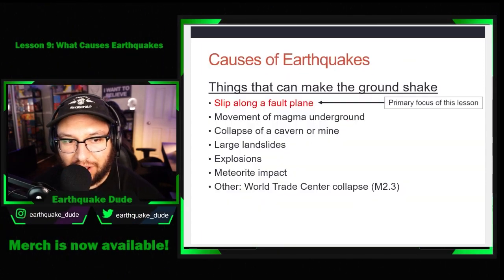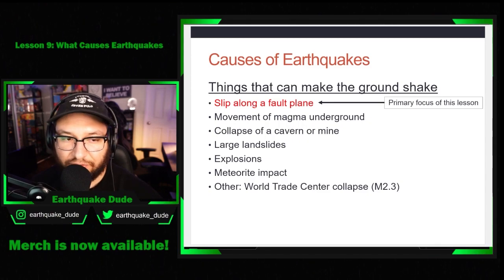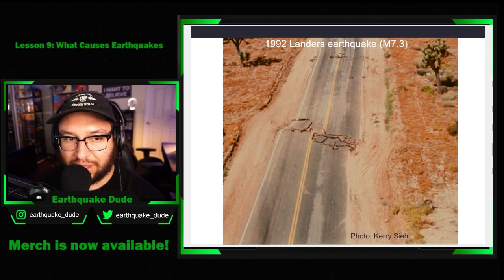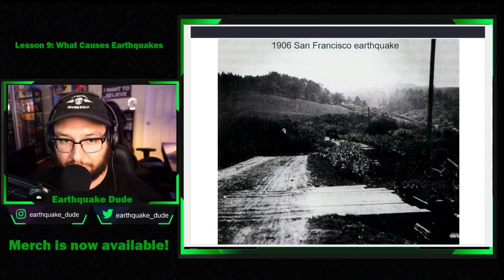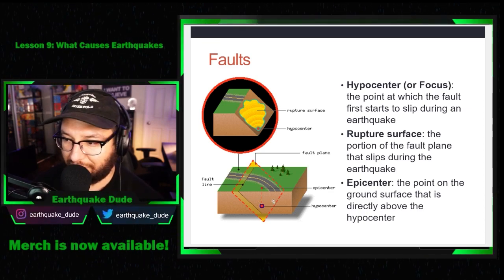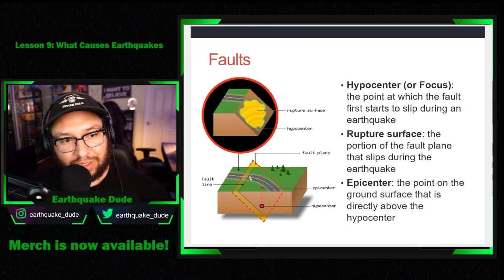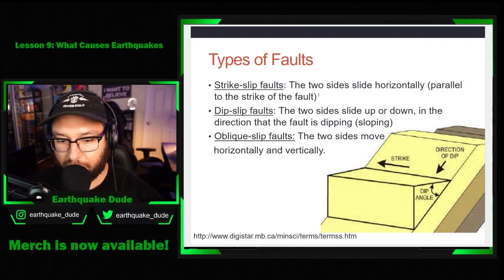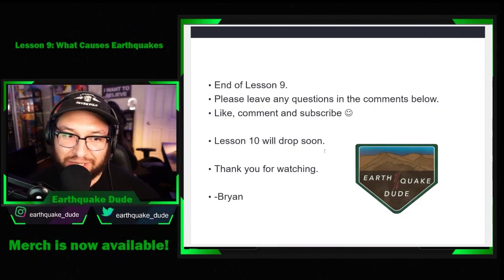Learn with EarthquakeDude | Lesson 9 | What Causes Earthquakes?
In today's lesson we go over what causes earthquakes?